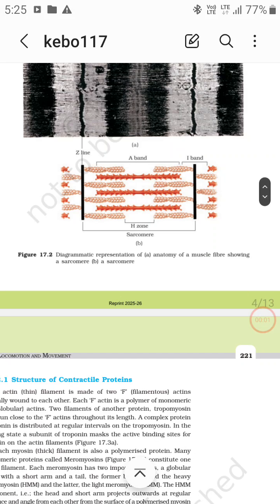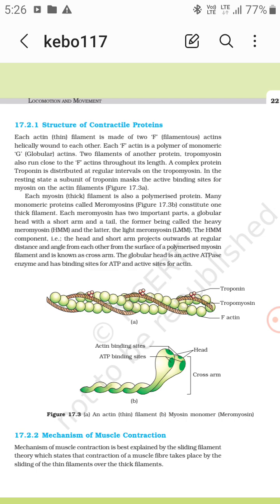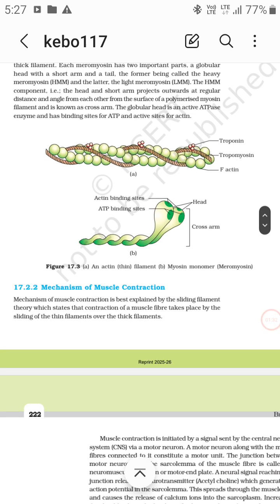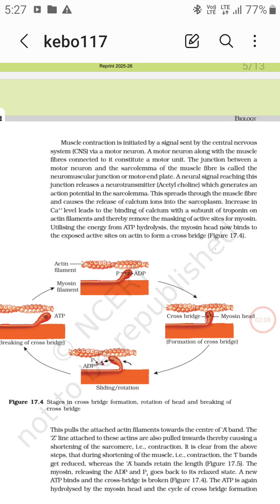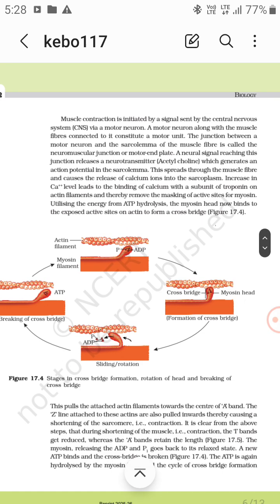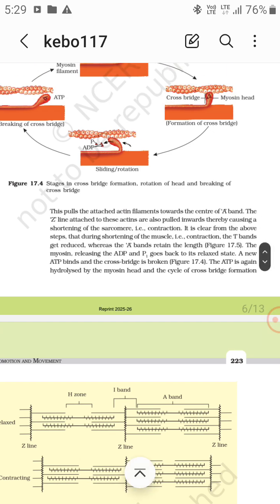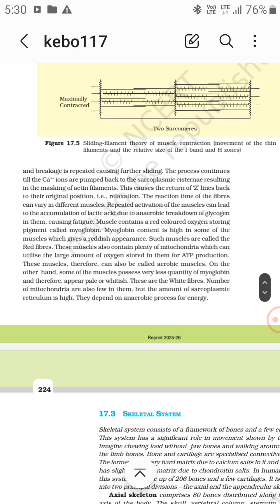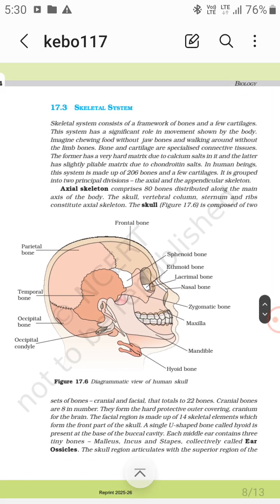Locomotion and Movement neet 2026